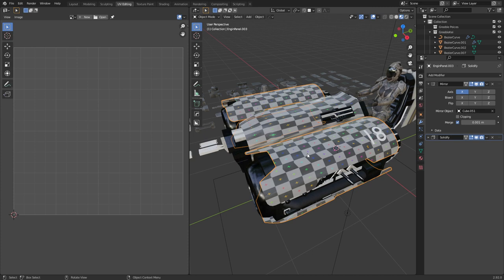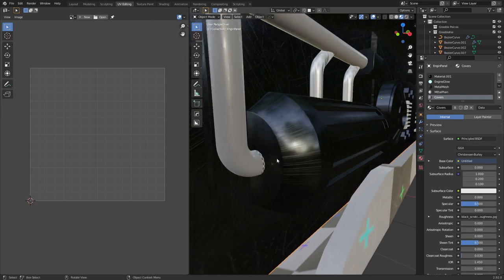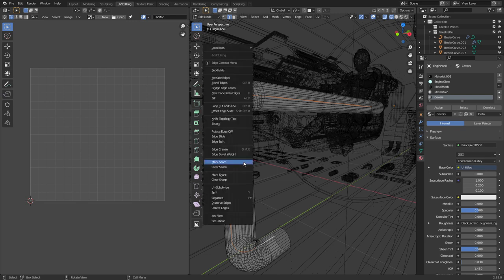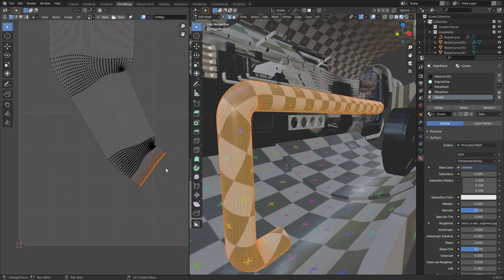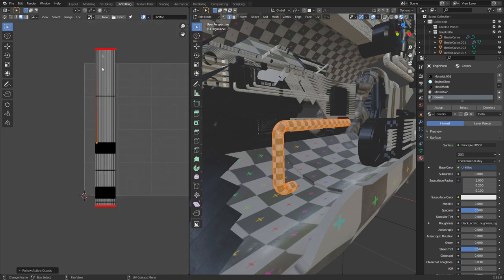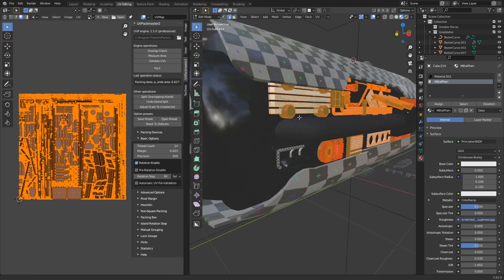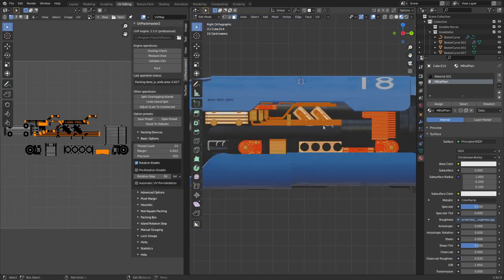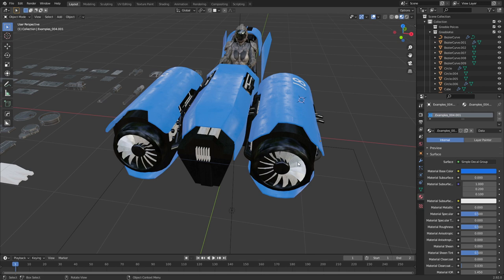Blender UV Unwrapping Tutorial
This video is all about tips and trick for UV unwrapping in Blender.